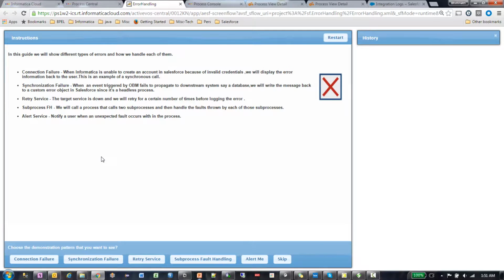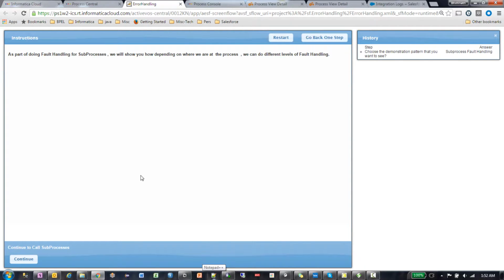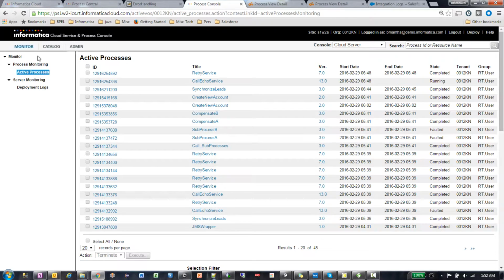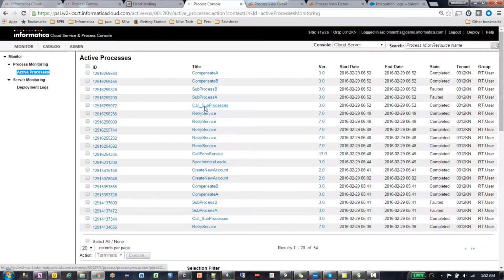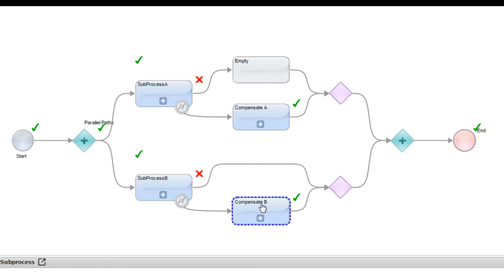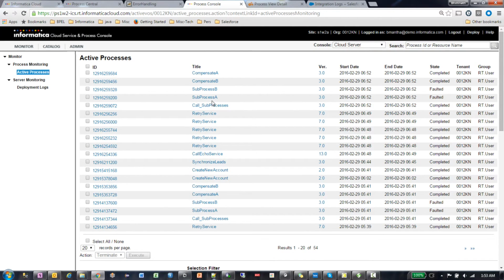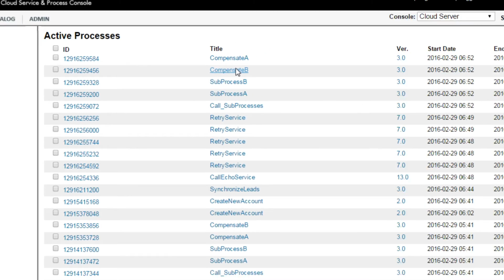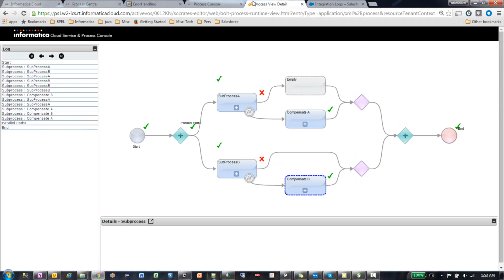Cloud Application Integration Error Handling - Pattern 4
In this video Bhimanth Mantha explains how handle errors in sub processes of a bigger real time process. for more information on Informatica Cloud Application Integration.